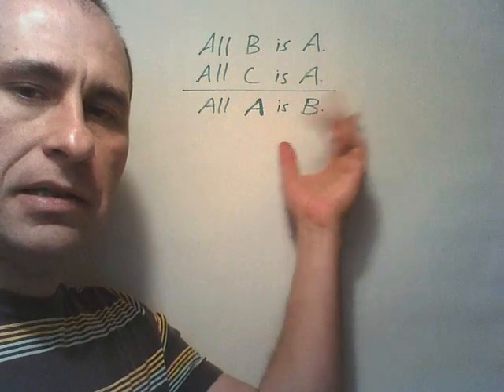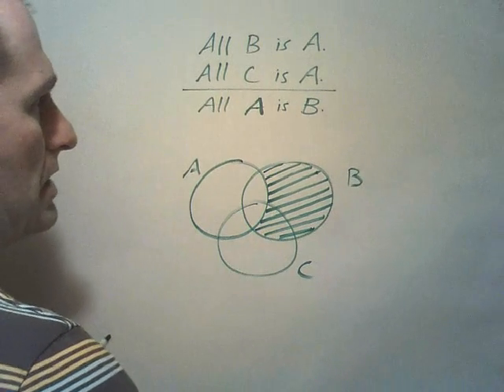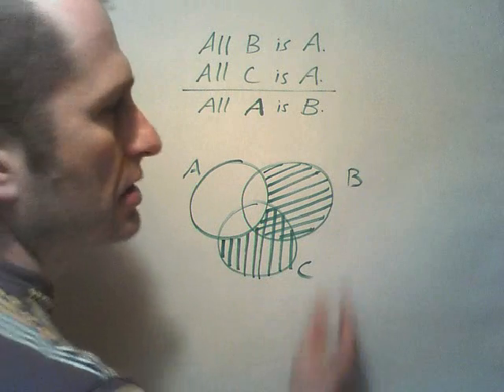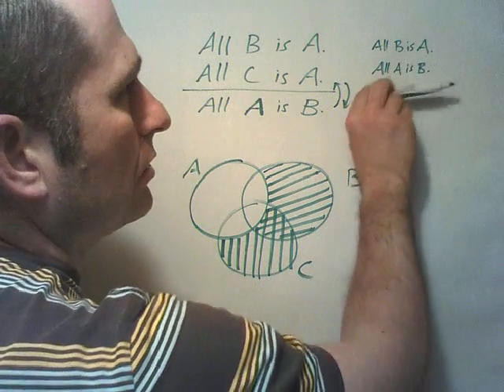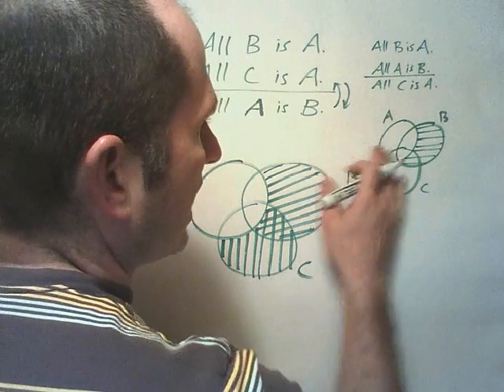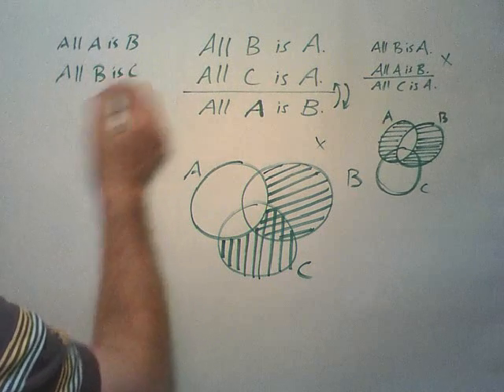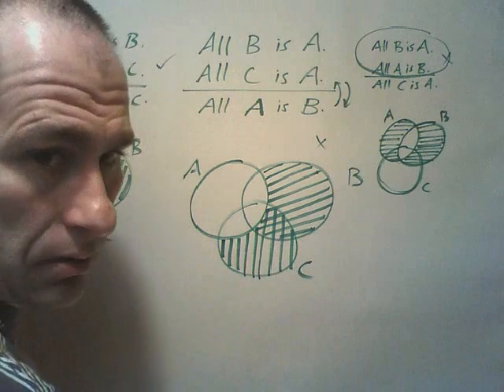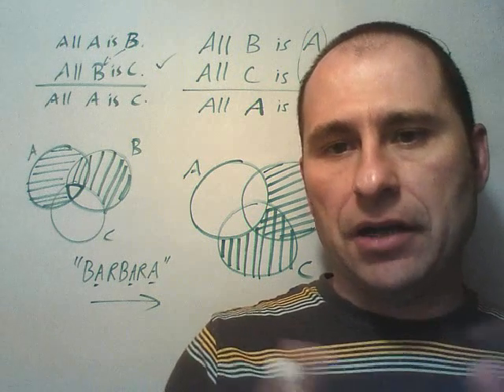Logic, Venn Diagram, 3